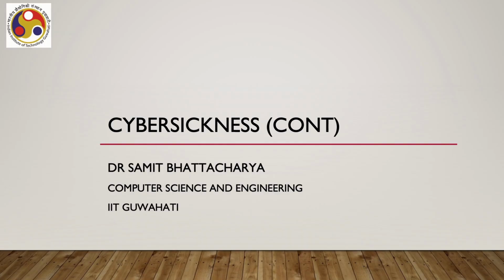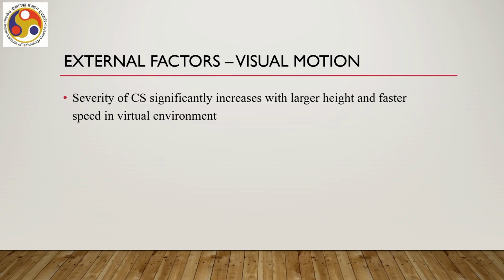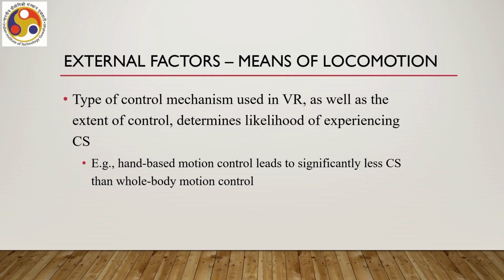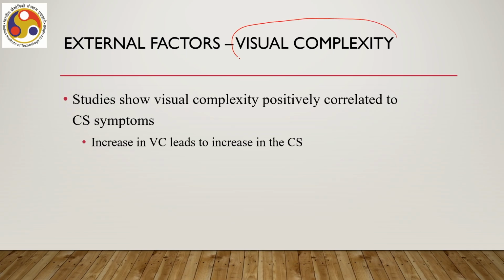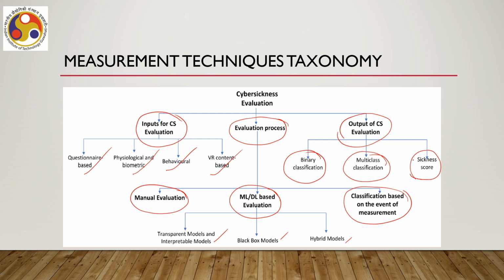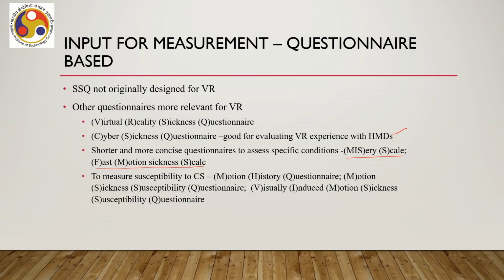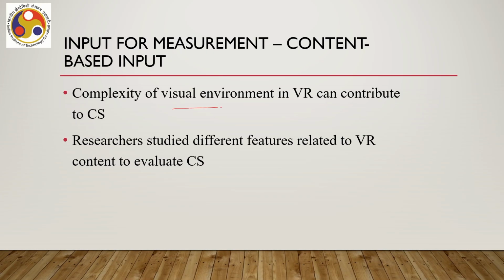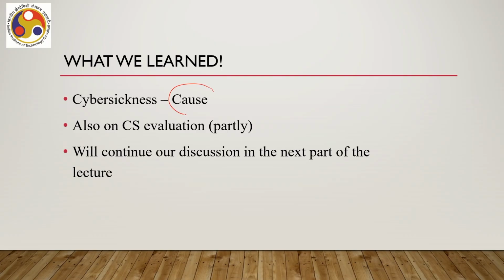Lec 11: Cybersickness